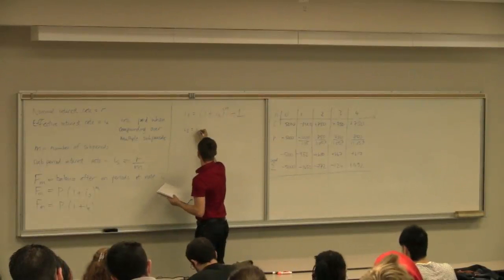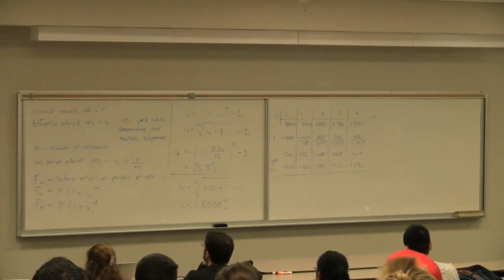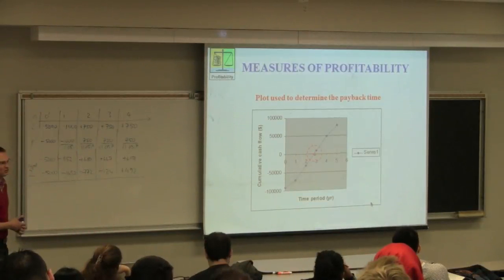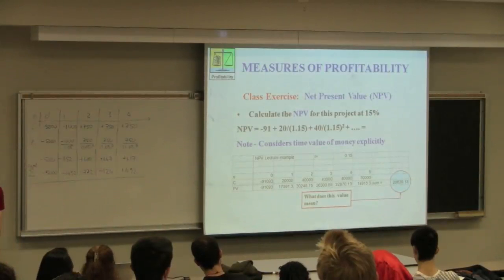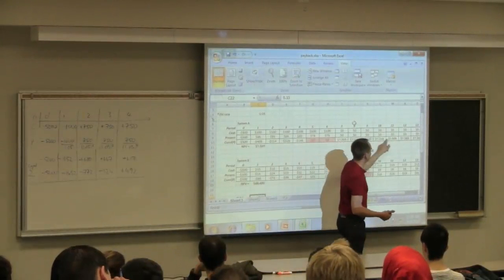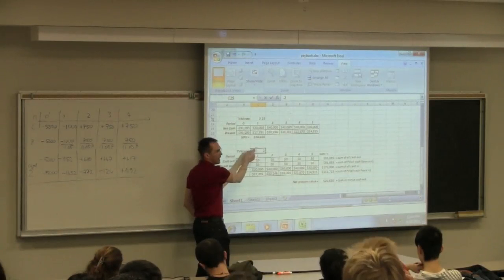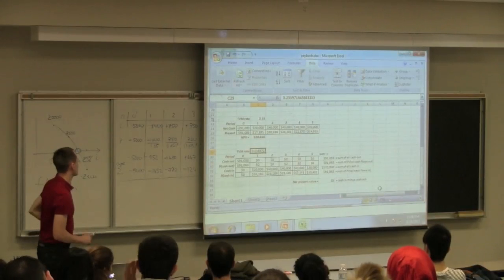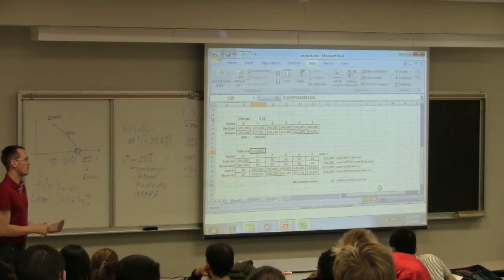Engineering Economics - 4N4 - 2012 - Class 03A